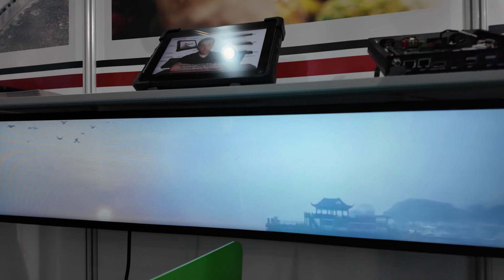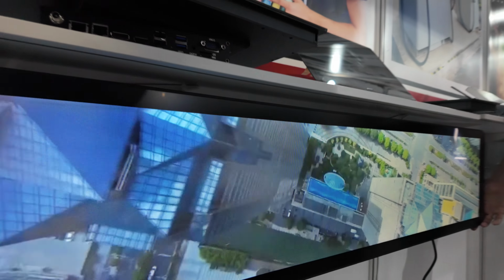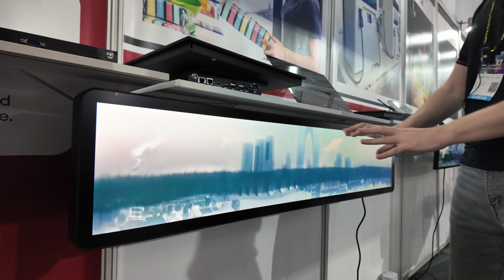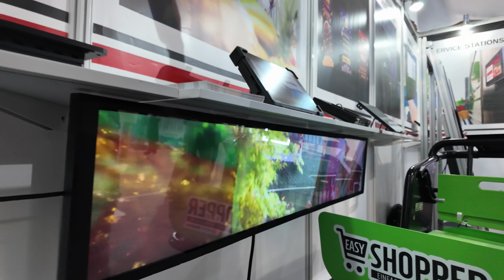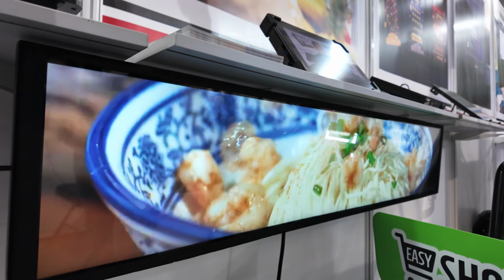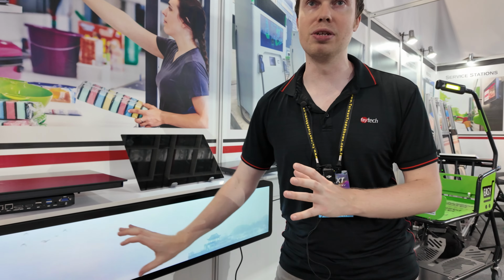faytech 48.5" Strip-Type Display at Computex 2025 16:3 1000-Nit Optically Bonded Signage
At Computex 2025 in Taipei, faytech showcased its 48.5-inch strip-type LCD designed for rail transport, retail shelving and other narrow signage contexts. The bar display follows a 16 × 3 aspect, reaches 1 000 nit brightness for outdoor readability (or 500 nit for indoor corridors) and is protected by optically-bonded cover glass framed in steel or aluminum for rugged deployments.

Its FT485MOB panel is a single uncut cell, preventing back-light bleed and improving MTBF compared with cut-down bar screens. The 1920 × 360 LCD features anti-glare chemical-etched glass, integrated 2 × 3 W speakers and LED back-lighting rated for continuous 24 / 7 operation, while multiple VESA and rail mounts support horizontal or vertical installation for diverse use.

Connectivity aligns with faytech’s open-platform approach: the screen can be driven by the company’s Android signage PC, an external x86 mini-PC or a standard HDMI source, with optional daisy-chain control from a central media hub. To accelerate rollout, integrators are encouraged to deploy AI-based video-cropping tools that automatically reframe 16:9 or 9:16 footage for 16:3 layouts across metro lines, buses, supermarket aisles and other constrained environments they occupy.

Beyond the 48.5-inch model, the strip-type family now spans 19- to 86-inch diagonals in multiple ratios, retaining the same optically-bonded high-brightness architecture highlighted at Computex for transport, way-finding and shelf-edge projects. All panels are produced in the Shenzhen facility that also builds faytech’s modular front- and back-kit ecosystem, enabling integrators to combine bar screens with Raspberry Pi, Intel or ARM compute boards under identical mechanical footprints and accelerating certification, service and deployment workflow.